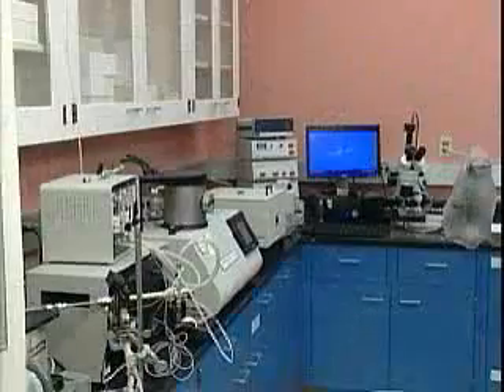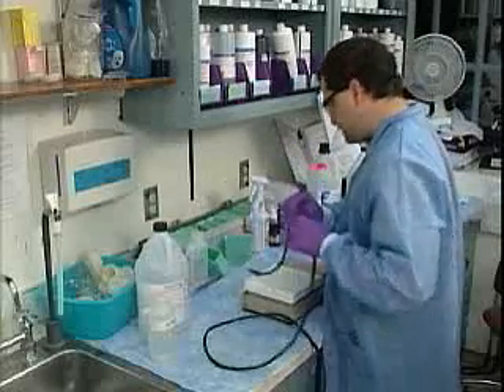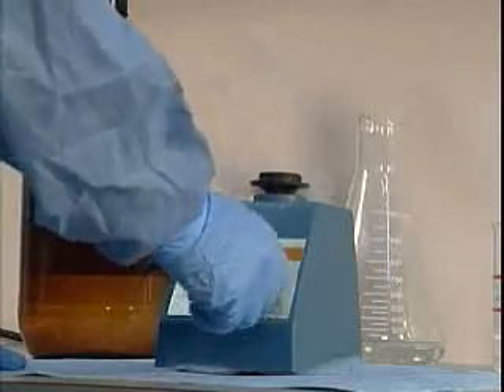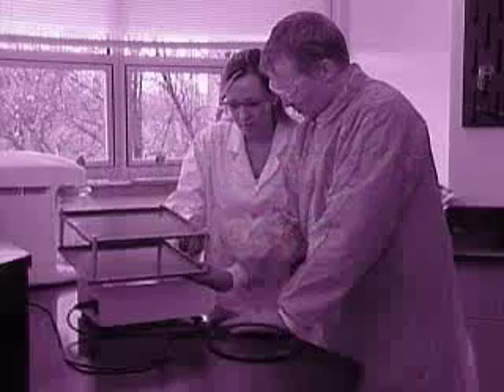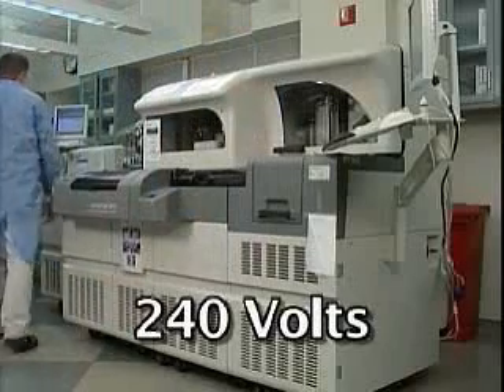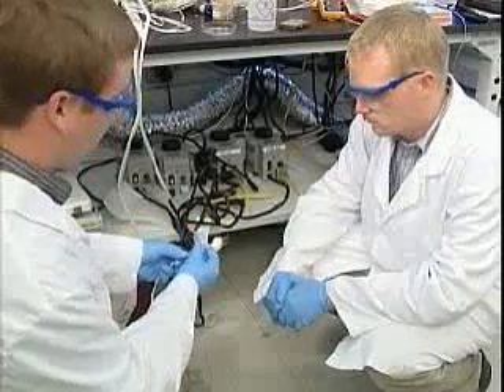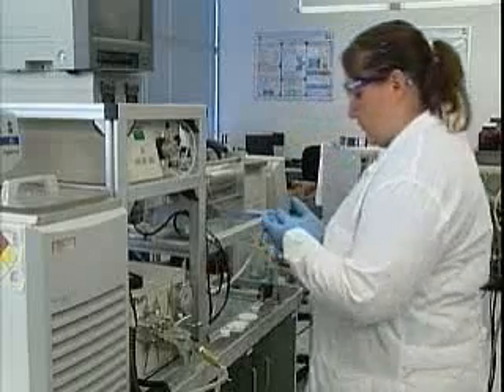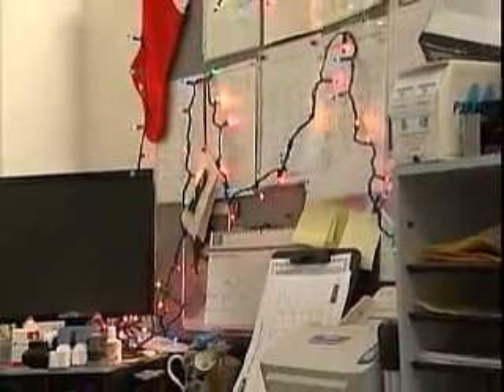Electrical Safety in the Laboratory Video Program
Electrical Safety in the Laboratory Video Program emphasizes the need for safety when using electricity, and discusses how to reduce the potential for accidents involving electrical shock, fire and explosions. Today, laboratories rely on a vast array of electrically powered equipment. To work safely with this equipment, employees need to understand how electricity works, be aware of common electrical hazards and know how to use electricity safely.

Areas covered in the program include how electricity works, common electrical hazards, fuses, circuit breakers and grounding, using and maintaining electrical equipment, accidents and emergency procedures, and more. The video program comes with a comprehensive leader's guide, reproducible scheduling & attendance form, employee quiz, training certificate and training log. This Video Program is one of 12 in the "Elements of Safety" Laboratory Safety Training Series.

The objective of MARCOM's "Electrical Safety in the Laboratory" Video Program is to show the need for safety when using electricity, and to help reduce the potential for accidents involving electrical shock, fire and explosions.

Runtime:  12 min.